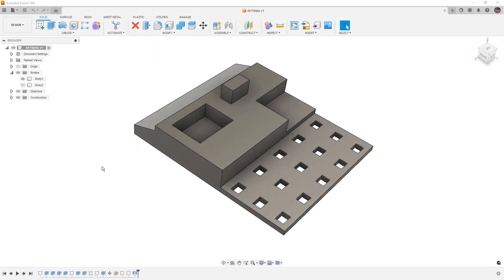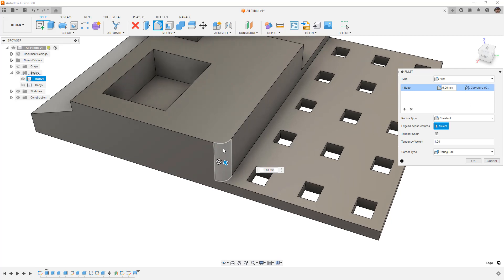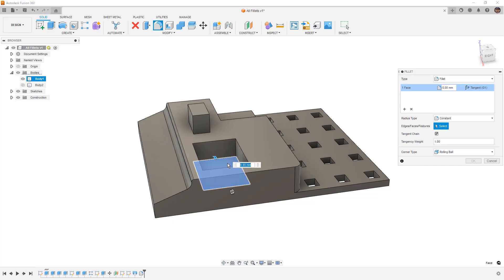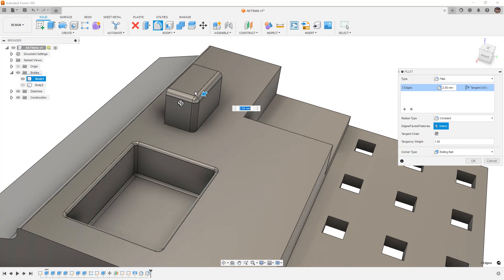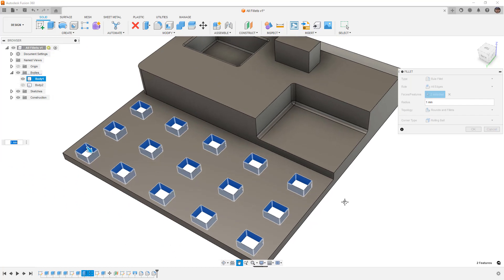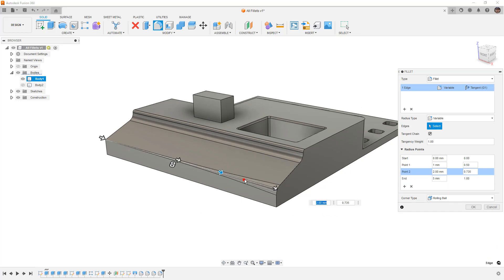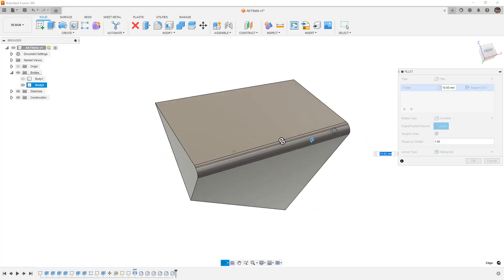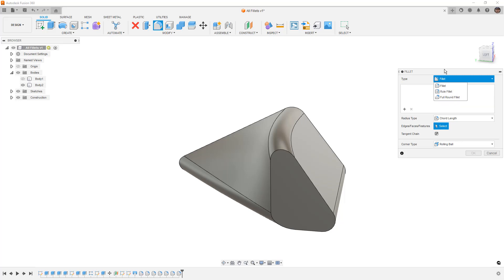Every Fillet Option in Fusion 360 | How To Use Every Fillet Type in fusion360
In this video we are going to look at each fillet type and option for Fusion 360 solids.  Sometimes just knowing what each option can do will help make the decision much easier on which to apply to your designs.  We will discuss Tangent vs Curvature, Constant Radius vs Chord Length, Variable Fillets, Full Round Fillets, Rule Fillets and more.